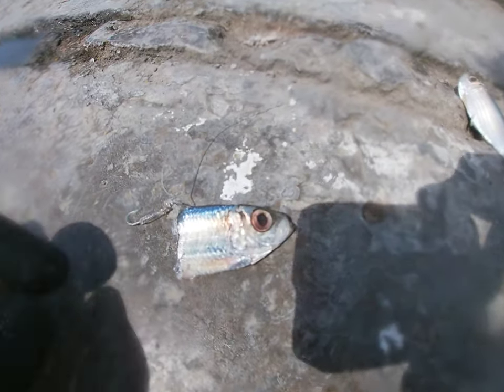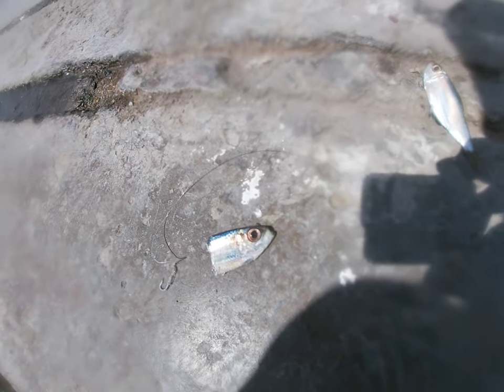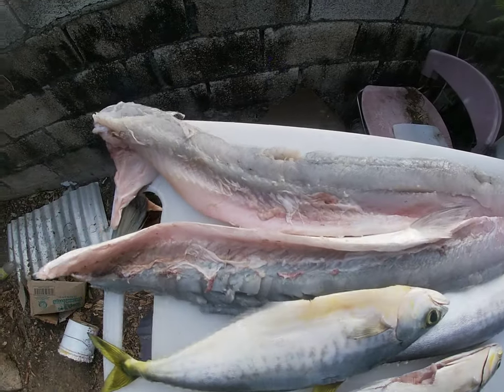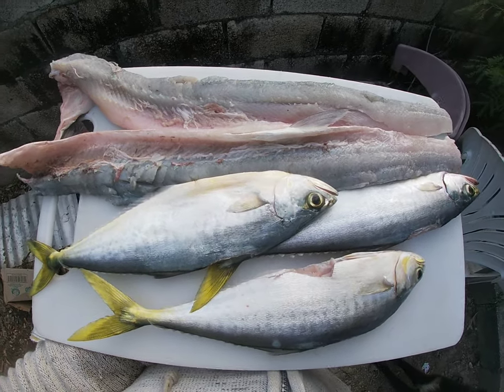Best catch in a long time, left my chest mount of course. SIGH.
Great catch